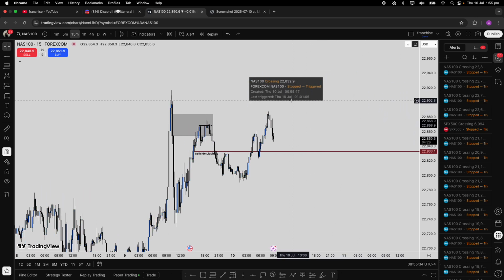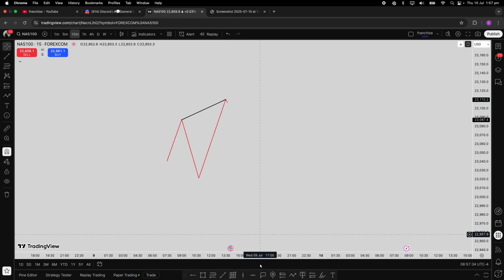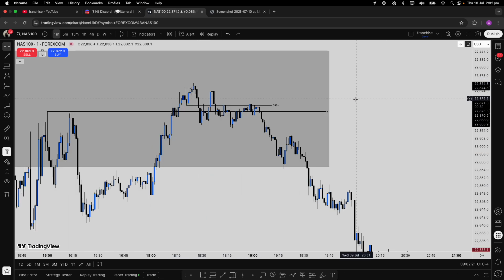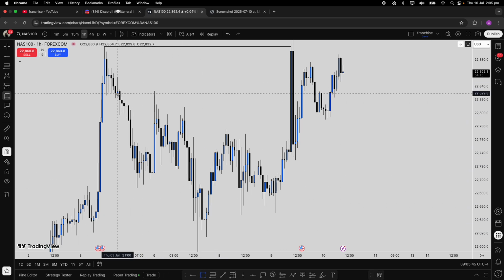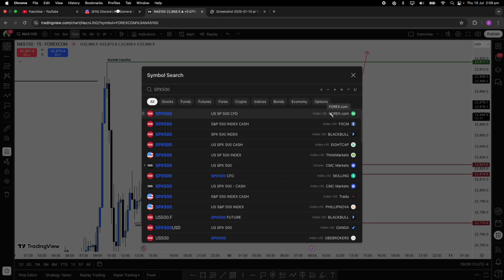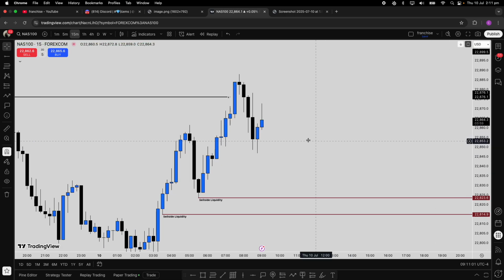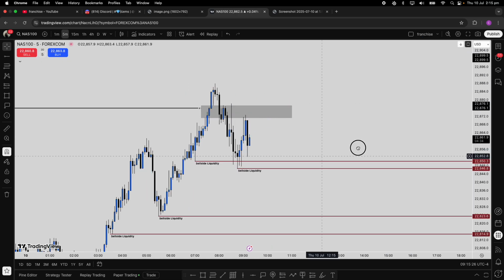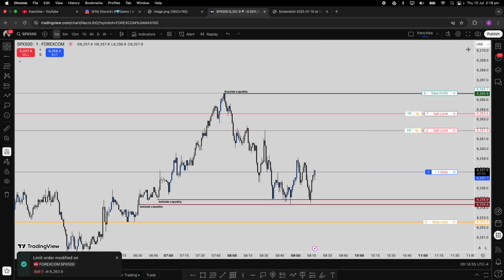A+ Textbook ERL-IRL Plays + Bias For AM Session │ Advanced Lectures / Jul '25 │